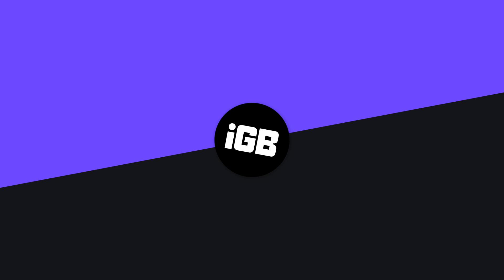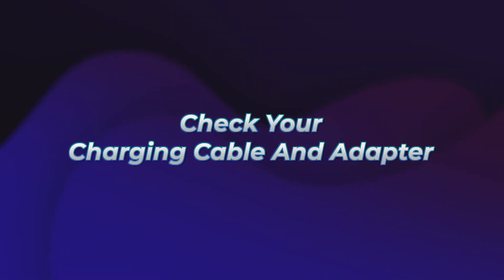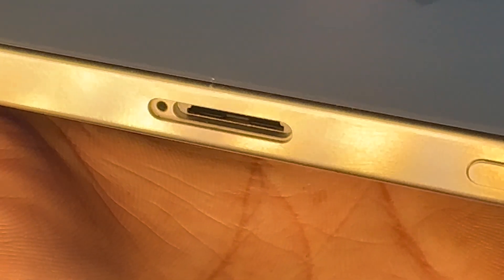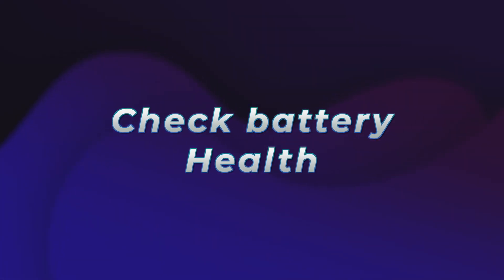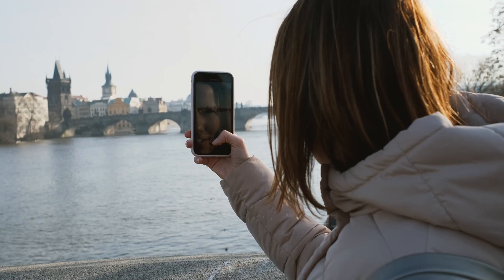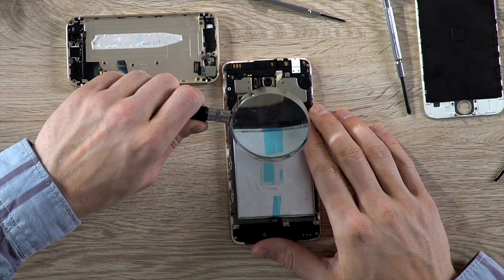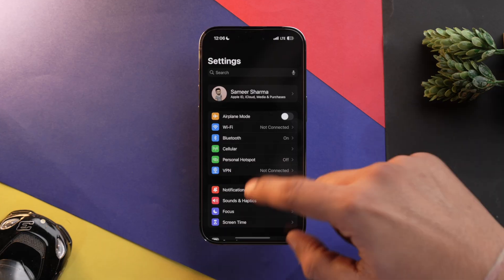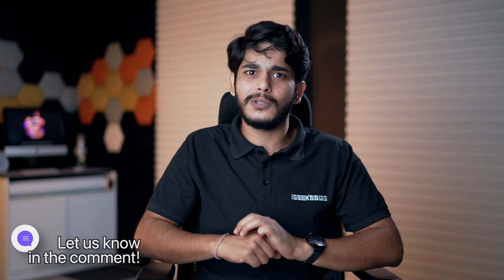My iPhone Won't Turn ON or Frozen? How to Fix It (2024)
Is your iPhone not turning on even after being charged for a long time? Rest assured, in this video, you'll find the 100% reliable ways to boot up your iPhone and fix this issue.

00:24 Why won't my iPhone turn on?
00:40 What to do if your iPhone won't turn on?
02:57 What to do when your iPhone turns off randomly?

Top Recommendations ✅